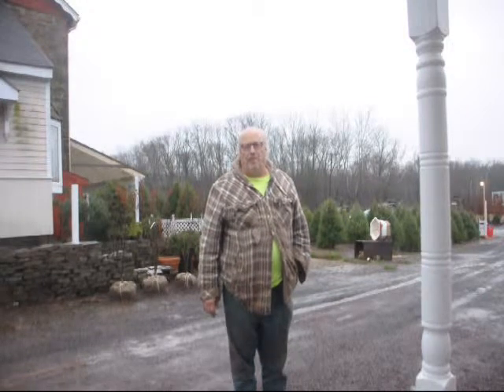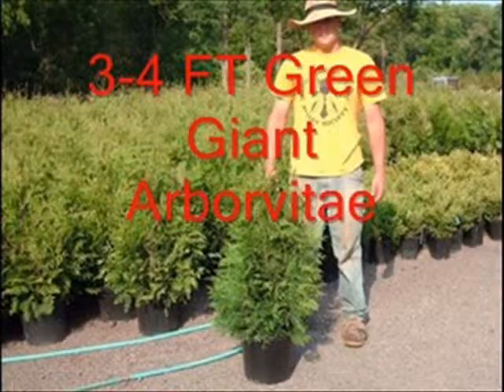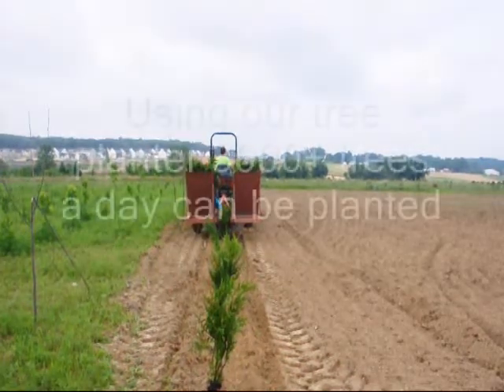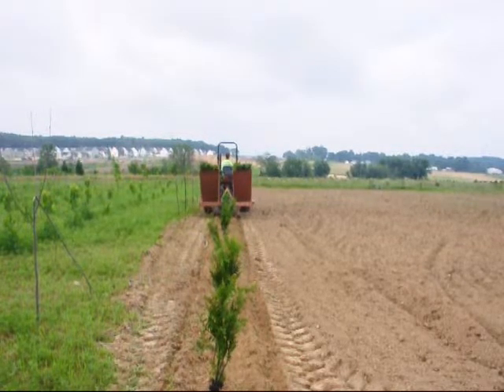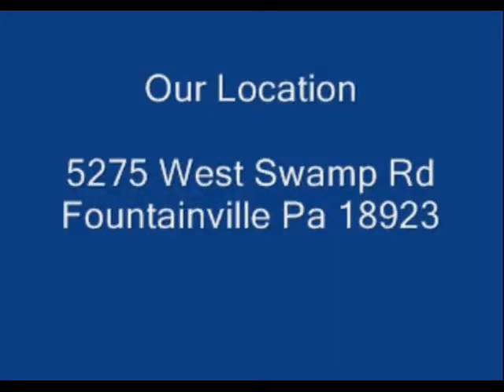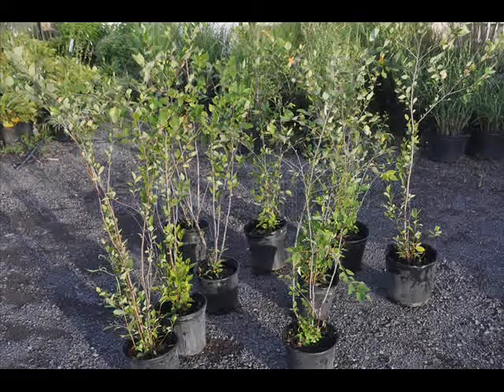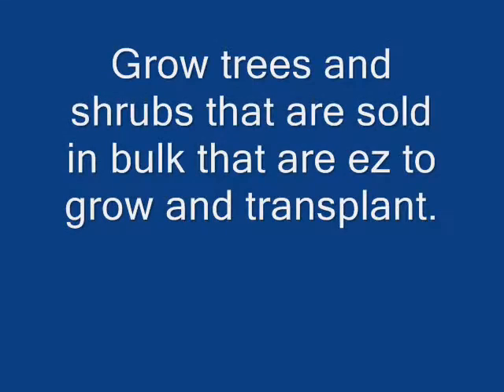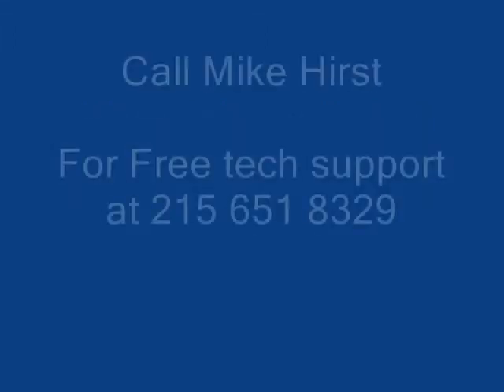Basic Method Of Growing Green Profits In Your Yard